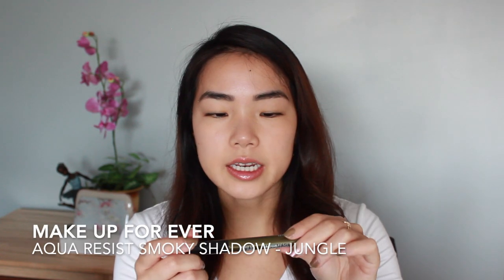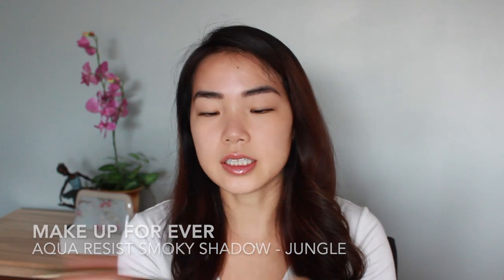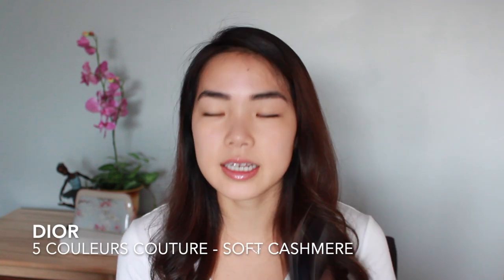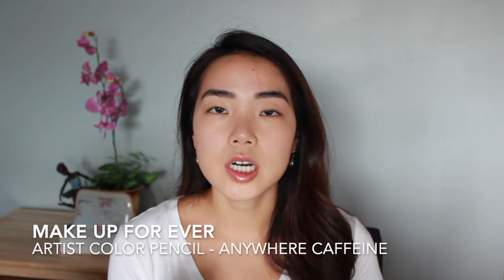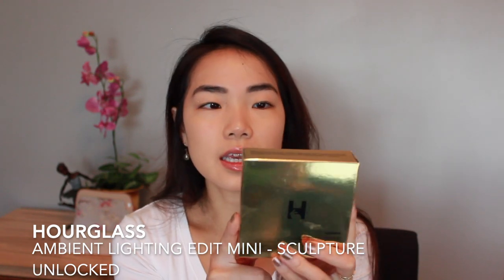SEPHORA HAUL & TRY-ON | First Impressions ~ Holiday 2020 ~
Hello everyone! Today's video is a Sephora haul and first impressions. I'll be showing you all my recent Sephora order and trying on some of the products. Also includes some 2020 Holiday products!

📸 I N S T A G R A M : @susanmakesitup

PRODUCTS MENTIONED:
Primera Miracle Seed Essence
Sulwhasoo Essential Firming Cream
Grande Cosmetics GrandeLash MD Lash Enhancing Serum
Hourglass Ambient Lighting Edit Mini Sculpture Unlocked (Holiday 2020)
Dior 5 Couleurs Couture Eyeshadow Palette (Soft Cashmere)
Make Up For Ever Aqua Resist Smoky Eyeshadow Stick (Jungle)
Ilia Limitless Lash Lengthening Mascara (After Midnight)
Make Up For Ever Artist Color Pencil (Anywhere Caffeine)